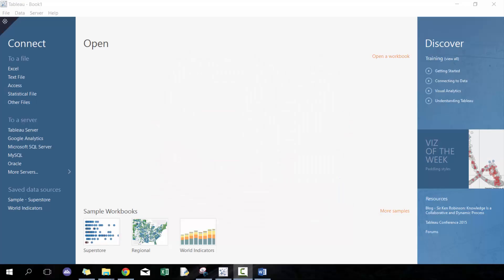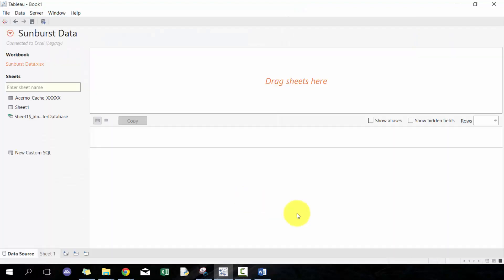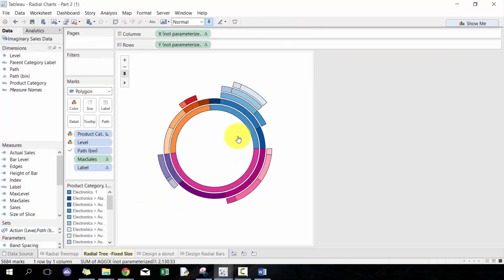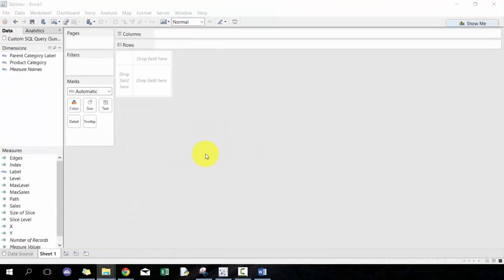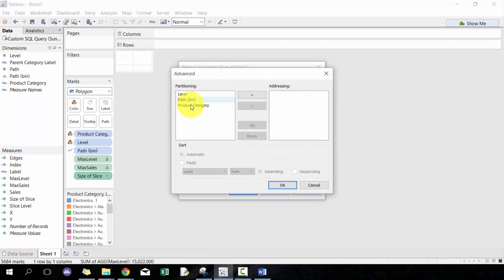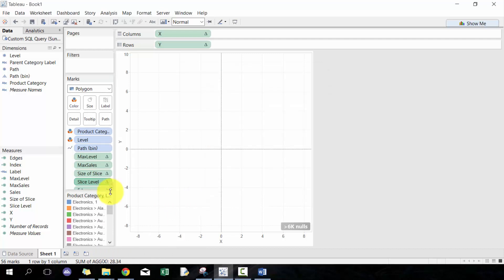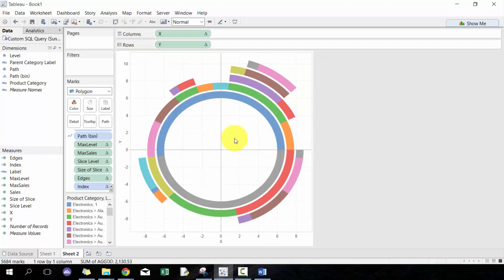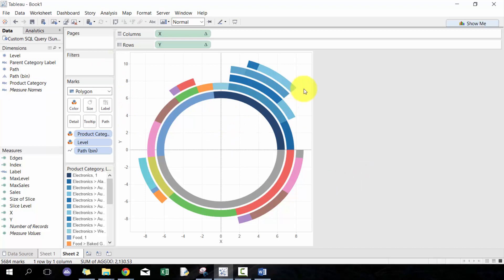Custom Tableau Workshops - Sunburst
In this video, I show you to create a sunburst chart using Bora’s template.